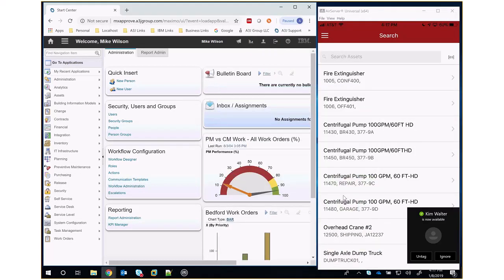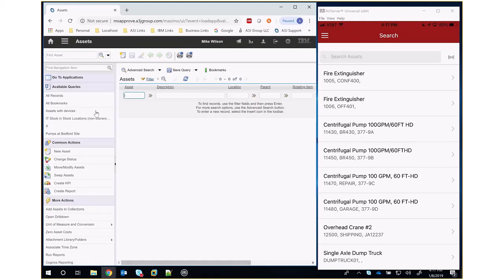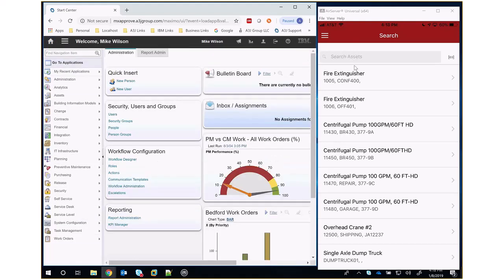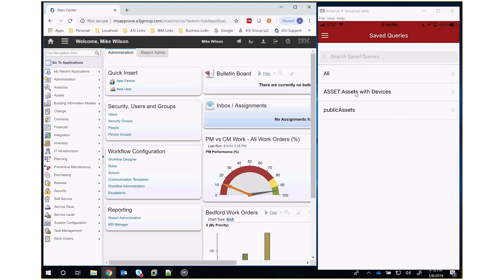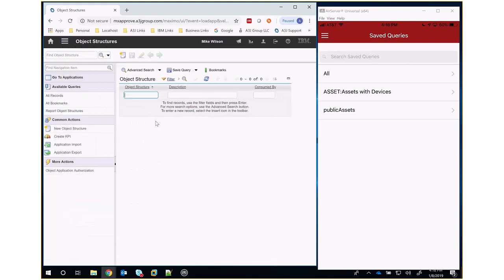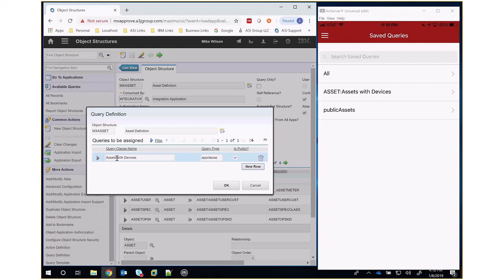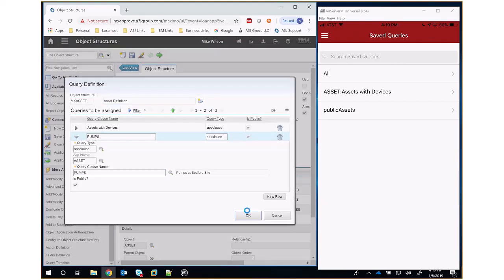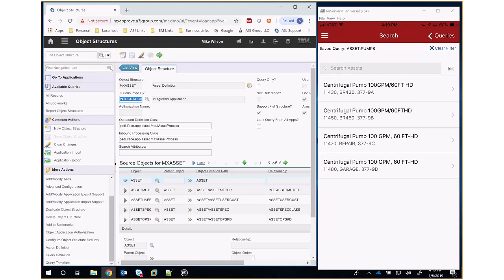How to Add Saved Queries to MxMobile Apps From Maximo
This video will walk through how to add Saved Queries to A3J Group's MxMobile Apps. Specifically, this demonstration is for the MxMeter app.